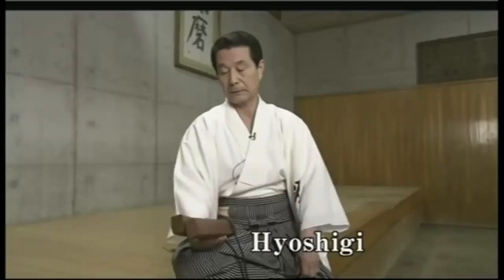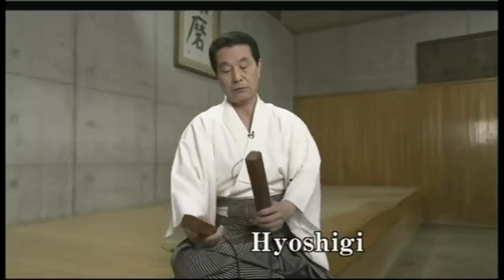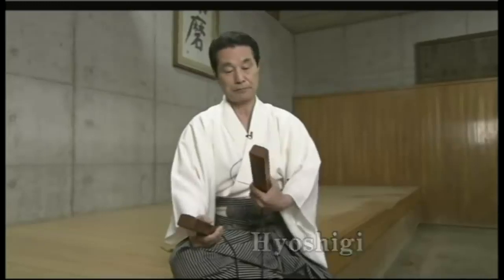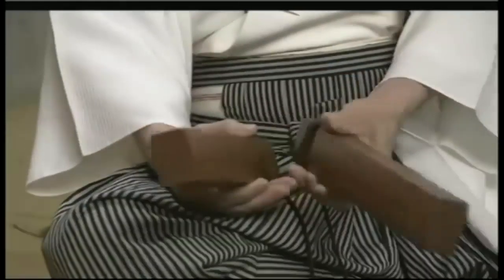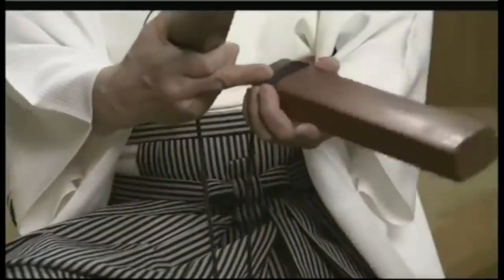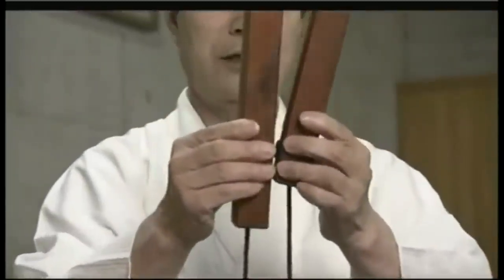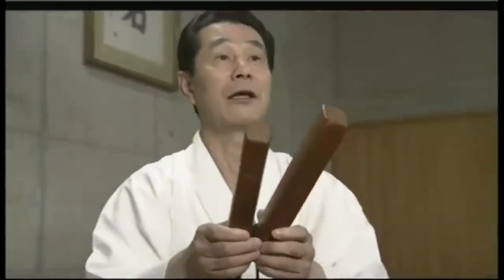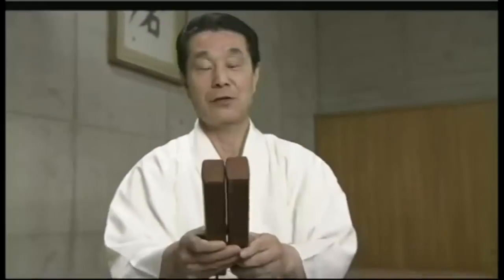This is the sound. Meme 2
Only a master can make such beautiful sounds